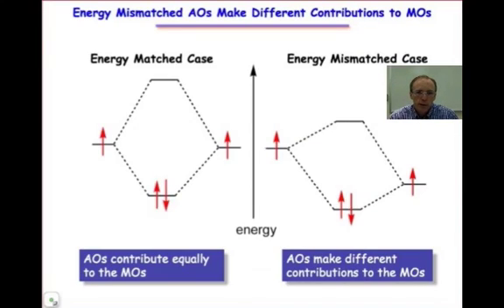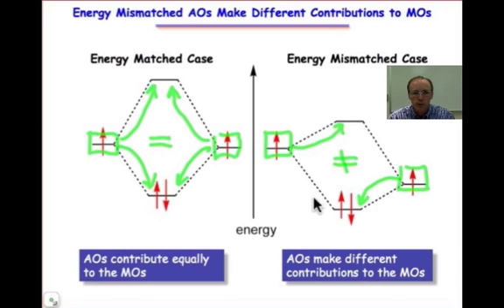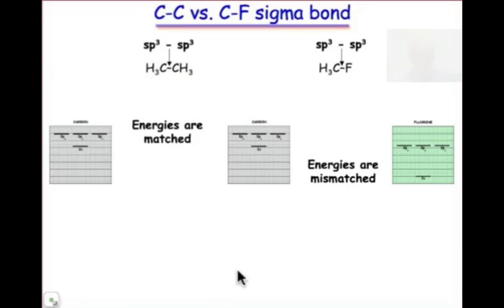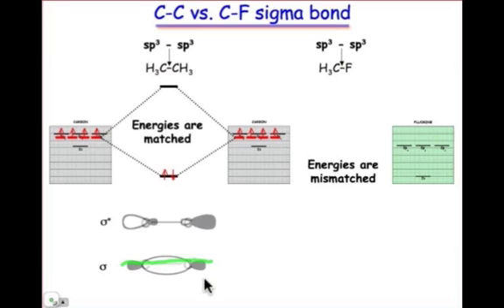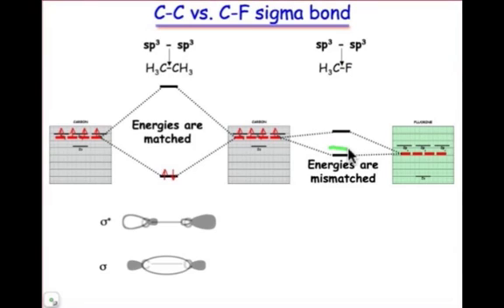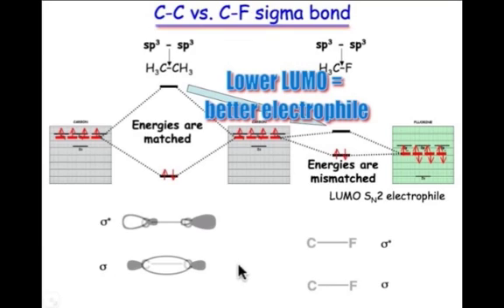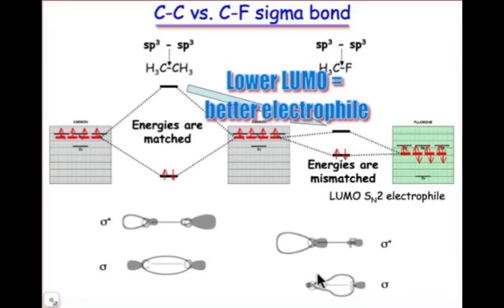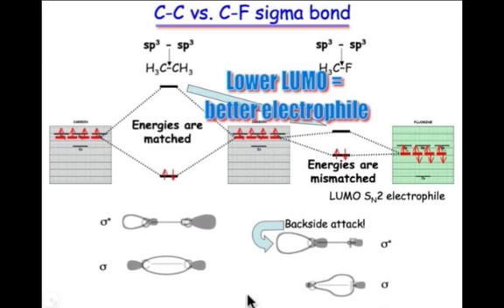Polar Bonds Result from Energy Mismatched Atomic Orbitals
Orbital interactions involving two different elements result in polar covalent bonds.  This webcast explains why.  These same concepts also explain electronegativity (filled level) and electrophilicity (empty level).